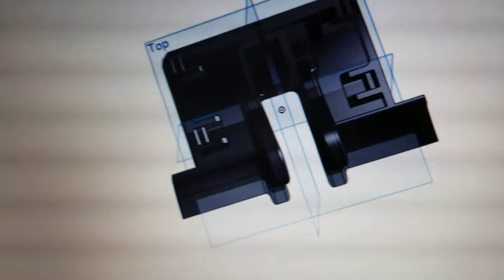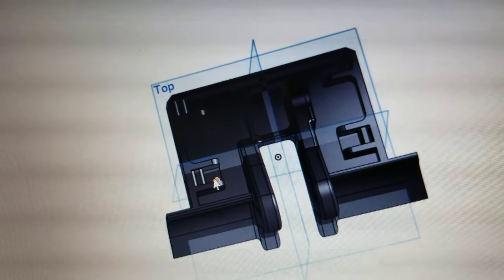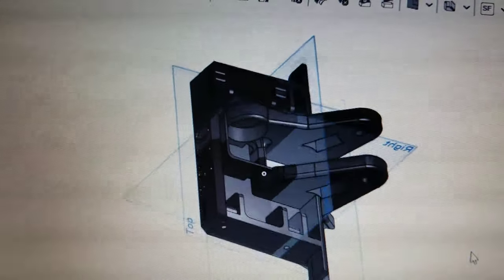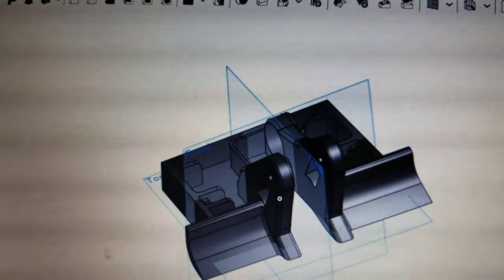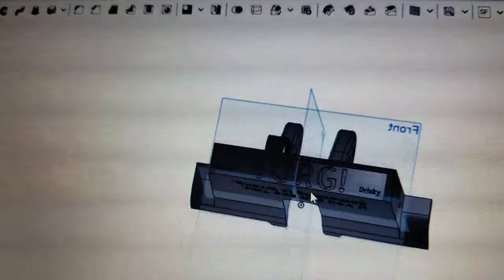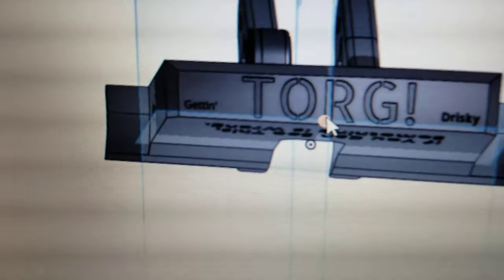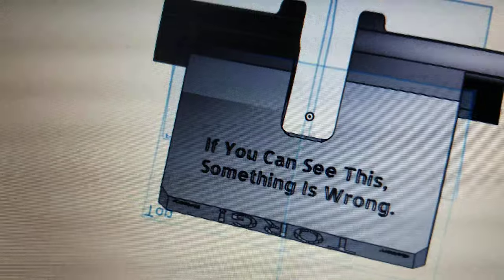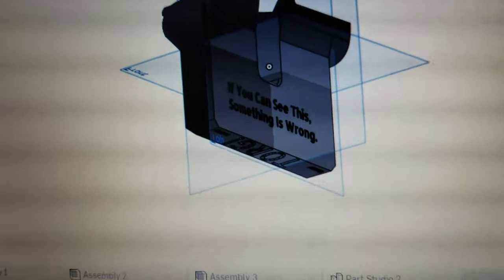Antweight Build Pt.2 : CAD Update And Changes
This video is a vid on everything I have changed since the last cad video